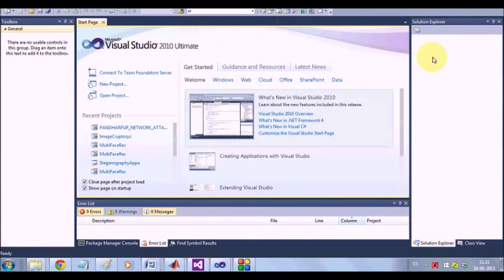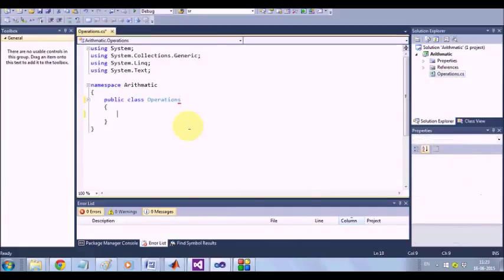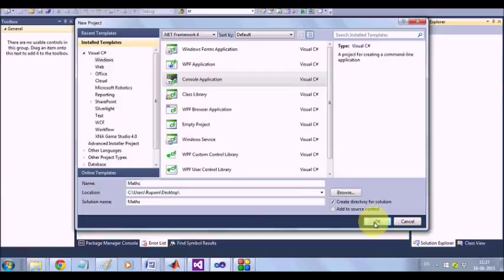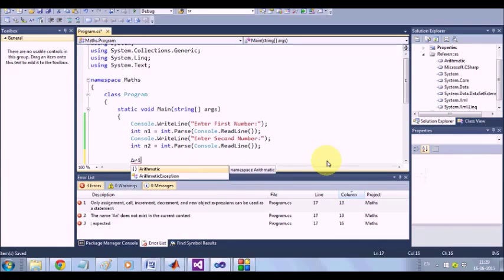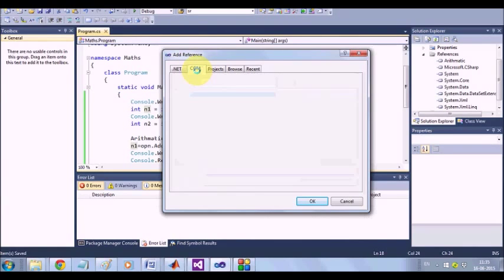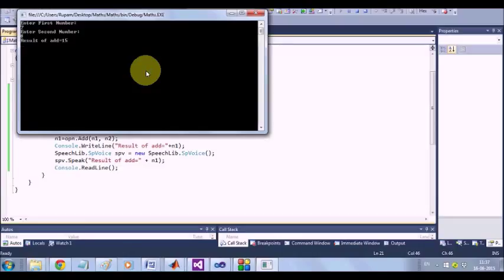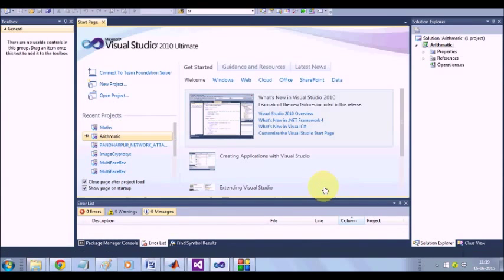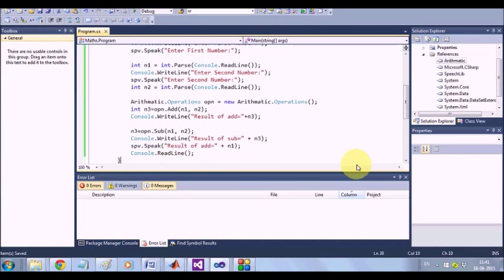Working With Class Library With Speech in Net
In this basic C# tutorial we learn how to create Class libraries, compile them and use them from another application. We also use System.Speech library and see how speech synthesis works in .Net